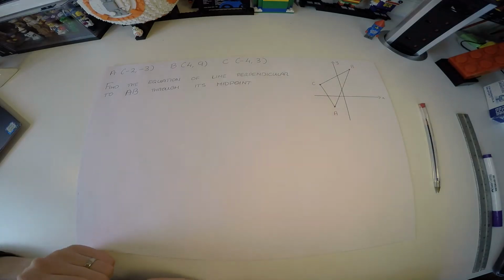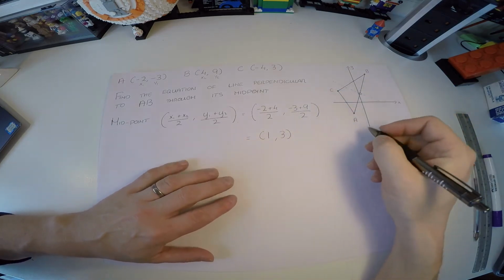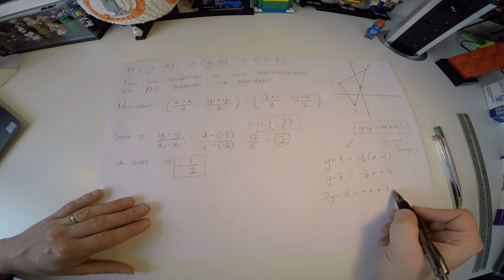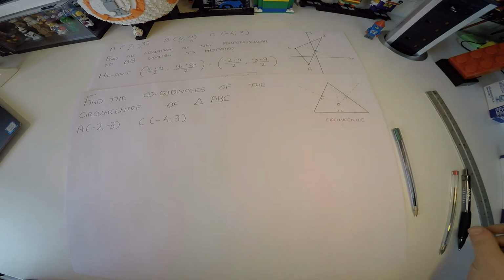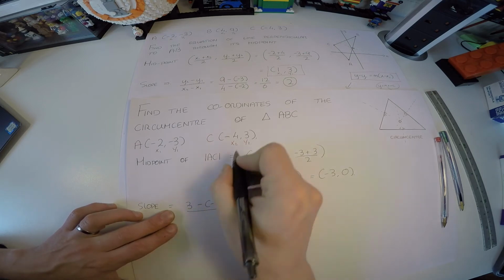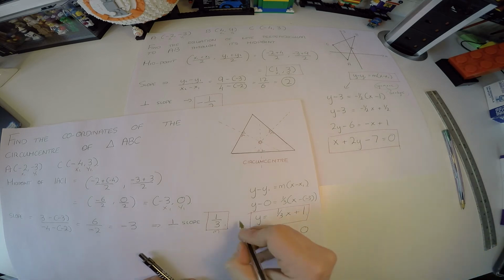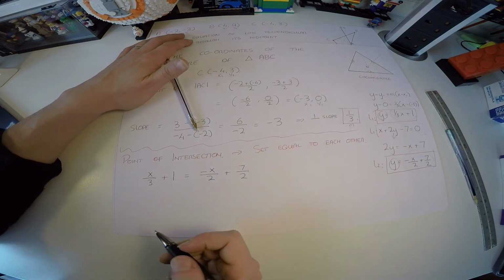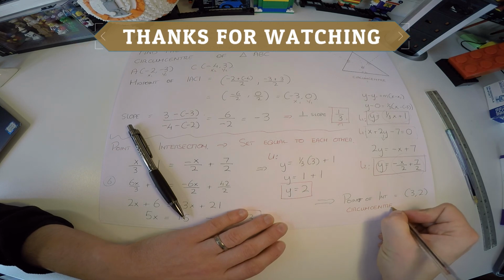Leaving Cert Maths Higher - DEB 2020 Mocks Paper 2 Q1